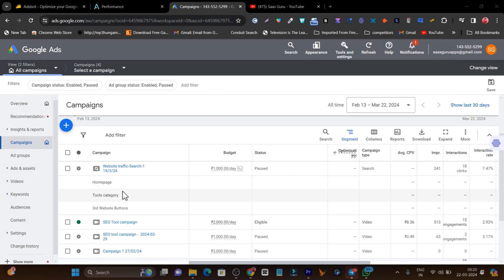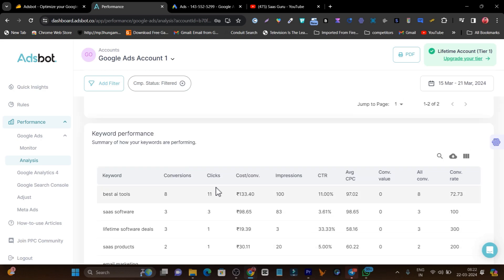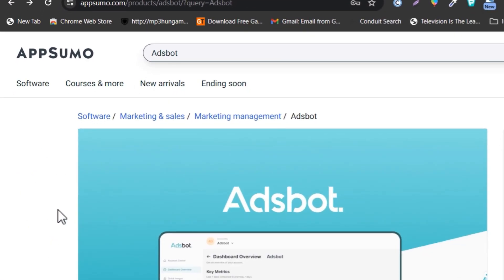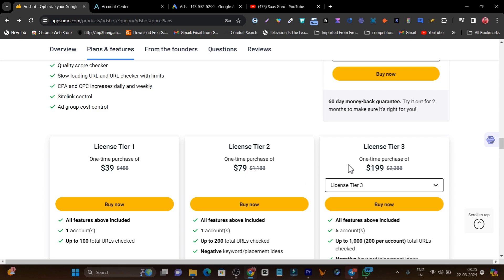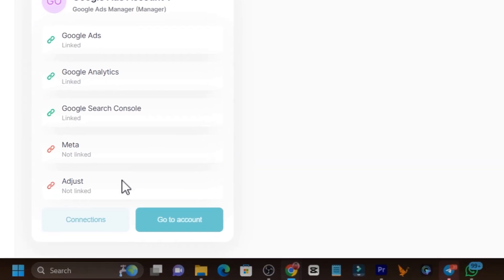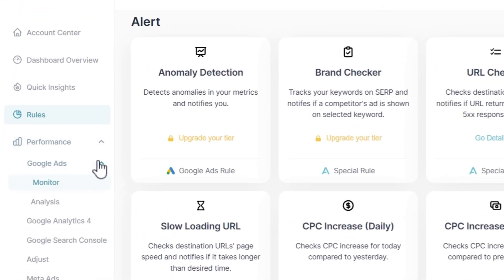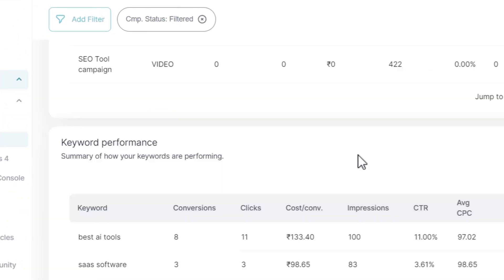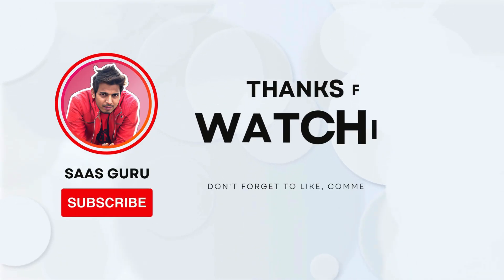Adsbot Review - Ai Tool for Google Ads Automation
Welcome to my Adsbot Review - An AI tool for Google Ads automation! 🚀

Adsbot Review 2024 - Ai Tool for Google Ads Automation

In this video, I'll walk you through the powerful features of Adsbot, a comprehensive marketing platform designed to optimize your Google Ads & Meta ads campaign effortlessly on automation.

🎯 Key Features:

✅Real-Time Monitoring: Keep tabs on your Google Ads campaigns right from the dashboard, tracking ad spend, weekly performance, and critical issues as they happen.
✅Seamless Integration: Adsbot seamlessly integrates with Google Ads and Search Console, providing insights into conversions, budgets, and website health.
✅Automated Optimization: Customize rules to automate campaign management tasks, generating insights and alerts without complex coding.
✅Competitive Analysis: Spy on competitors' ads, track keywords, and save insights for future campaign development.
📈 Optimize Performance: Lower ad spend and boost conversions stress-free with Adsbot's automated optimization features.

Join me in this Adsbot review and discover how this AI tool can revolutionize your Google Ads campaigns! Whether you're a seasoned marketer or new to advertising, Adsbot has everything you need to succeed.

This Video Covering Topics:
1. Manage Google ads with Ai
2. Generate google ads with Ai
3. Best Ai ads manager
4. Adsbot Review
5. Adsbot Lifetime Deal
6. How to use Adsbot for managing google ads
7. Adsbot Tutorial
8. Detailed Adsbot Demo